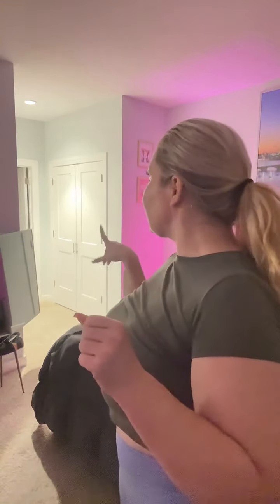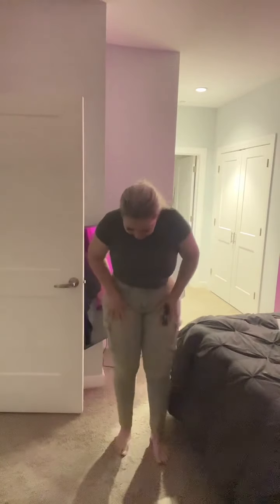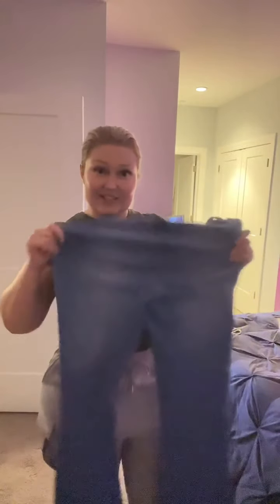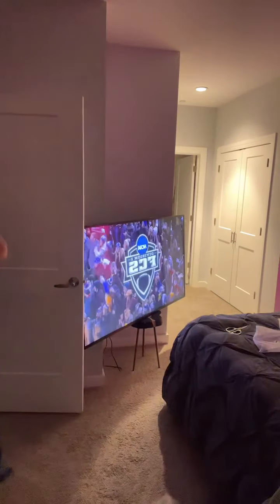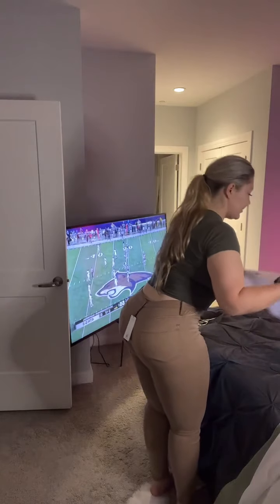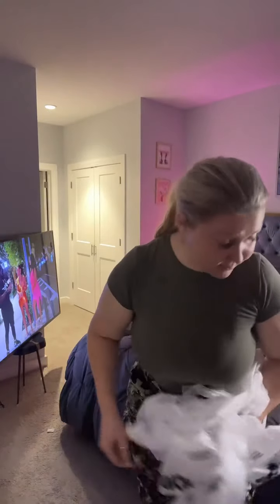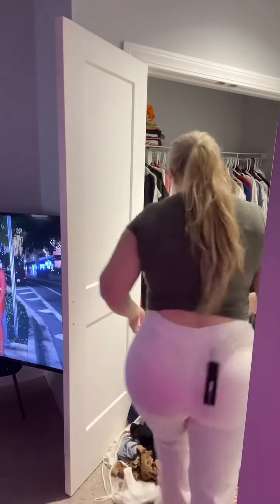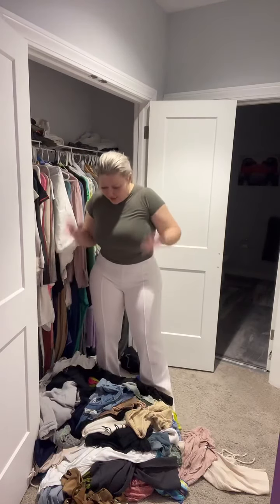Try on haul with me on LIVE❤️ Part 1